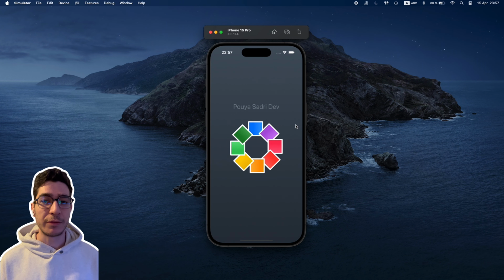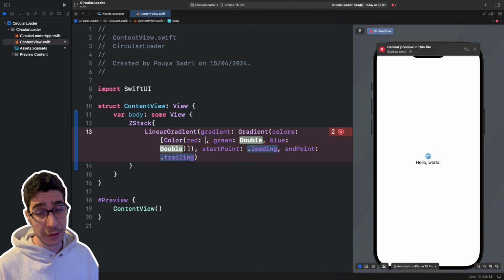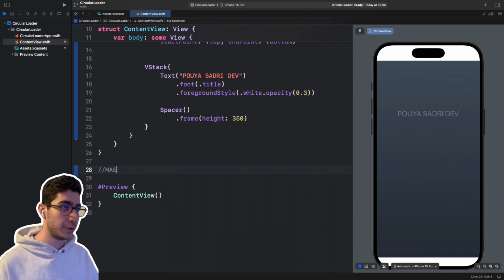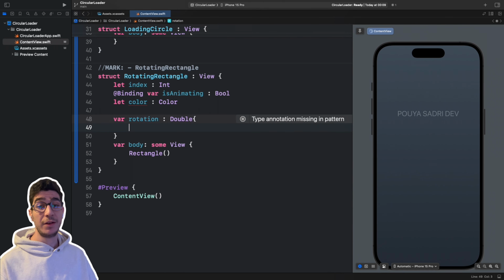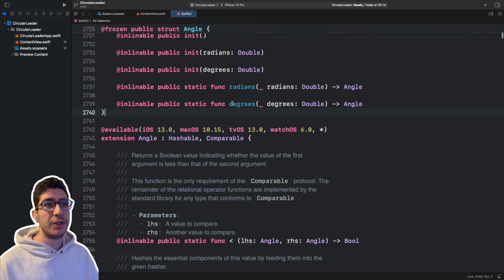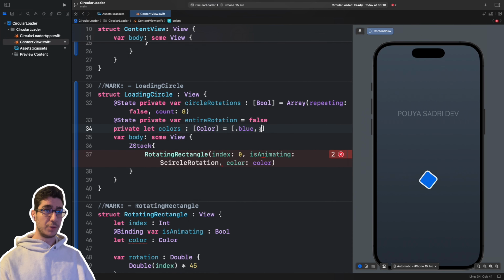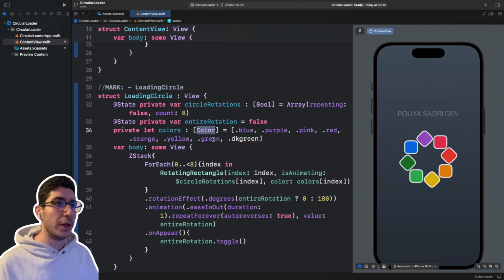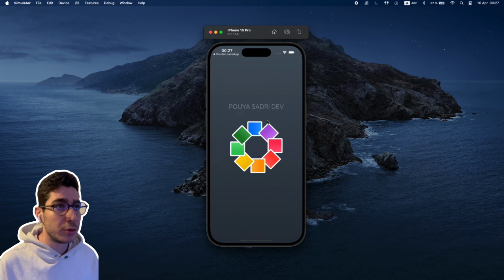This Mind-Blowing Circular Loader in SwiftUI Will Transform Your App (2024 Tutorial)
Take your SwiftUI skills to the next level with this step-by-step tutorial! In this video, we’ll create a mesmerizing circular loader animation that transforms into a square, with a full-circle rotation for that extra wow factor.

What you'll learn:
- How to design a vibrant gradient background
- Build and animate a rotating circular loader with individual square elements
- Implement smooth shape transitions from circle to square
- Create an eye-catching full-circle rotation effect to wow your users
- Follow along to add this stunning animation to your SwiftUI projects

Who is this tutorial for:
- Perfect for SwiftUI beginners looking to create engaging, dynamic loading indicators for their apps.